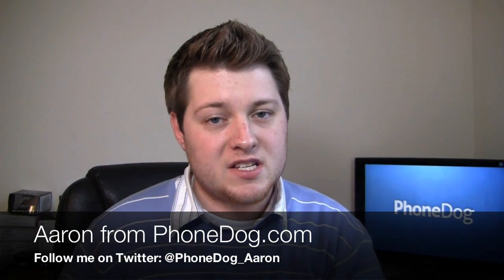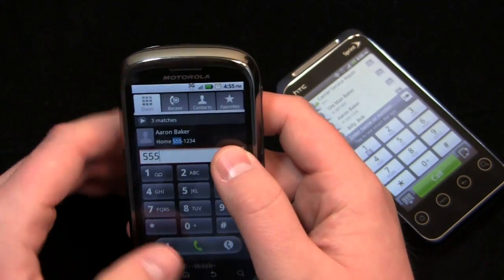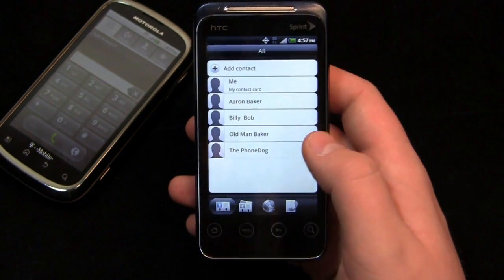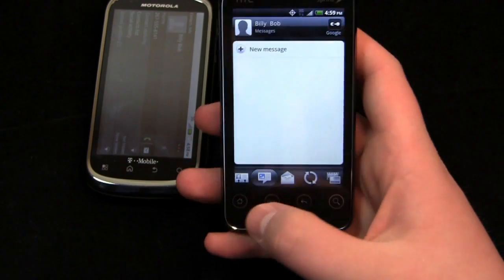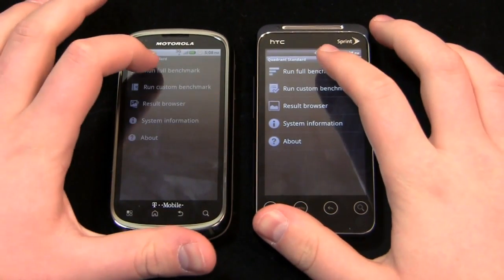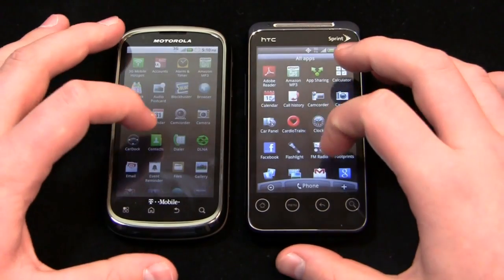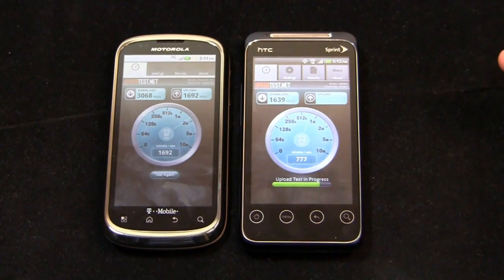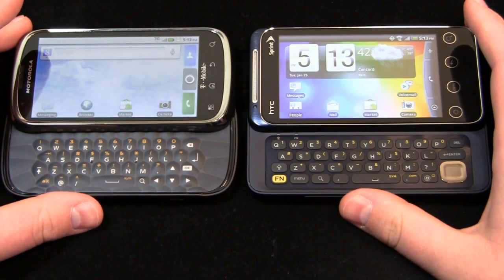Motorola CLIQ 2 vs. HTC EVO Shift Dogfight Part 2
Motorola CLIQ 2 vs. HTC EVO Shift Dogfight Part 2 by Aaron

It's time for another dogfight review! Aaron compares the Motorola CLIQ 2 and the HTC EVO Shift 4G, two phones announced at CES 2011 a few weeks ago. Both offer physical QWERTY keyboards, both have Android 2.2, and both sport 5-megapixel cameras. The CLIQ 2 is priced at $99.99, while the EVO Shift 4G comes in at $149.99.

They're both great devices on their respective carriers, so it's a close one. That said, only one can win the dogfight battle. Which one will take the prize? Part 2 of 2.